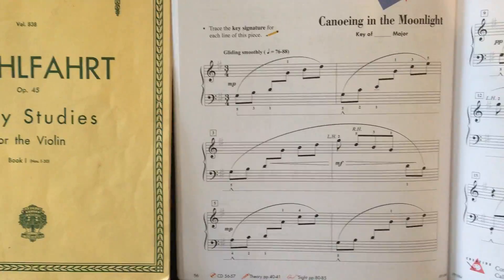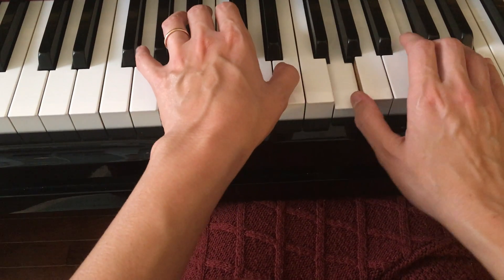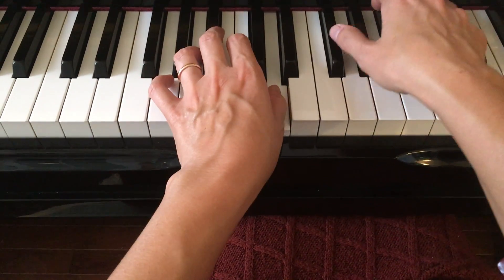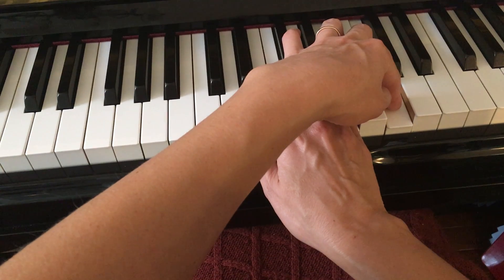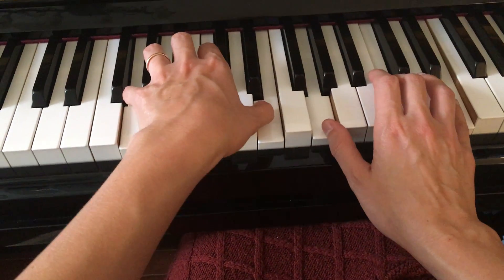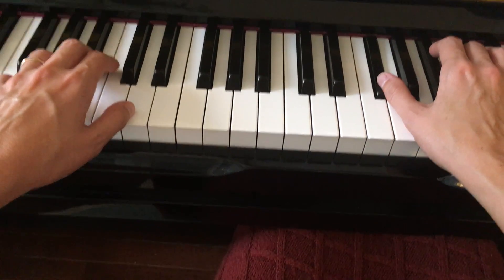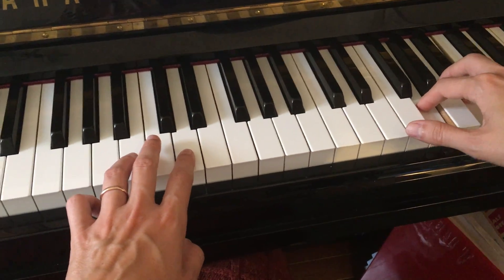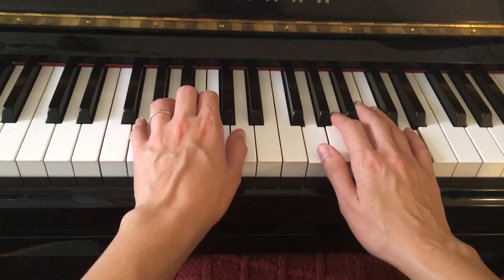Canoeing in the Moonlight. 2B